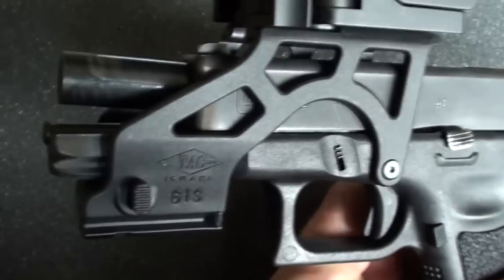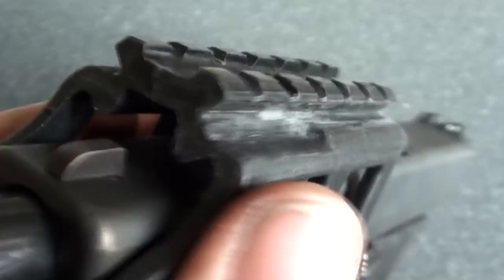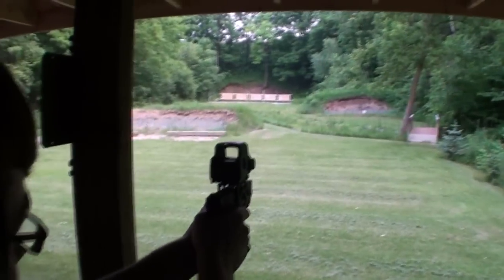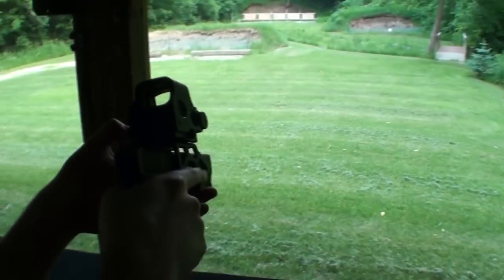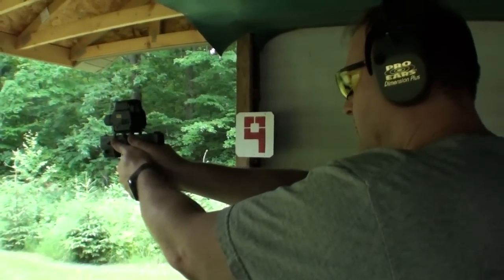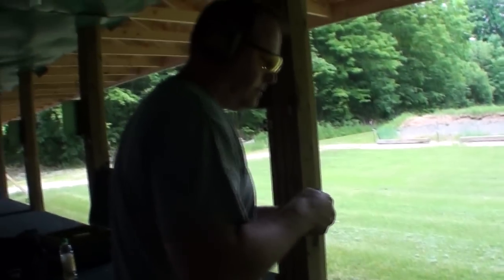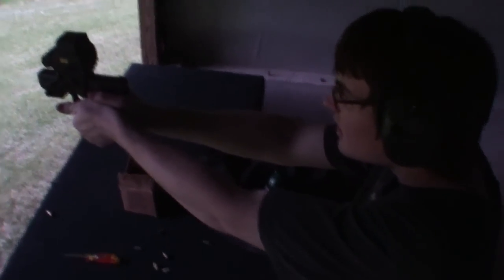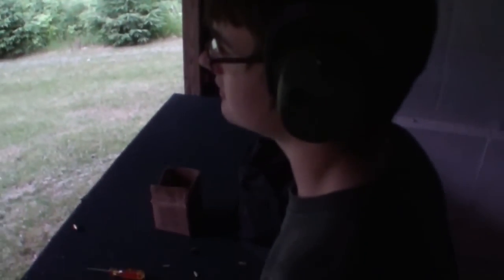OPMOD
EoTech collaborated with Optics Planet and they came up with a pretty nice little throw-lever mounted holographic weapons sight.  Though the primary intended use for the OPMOD is on my Colt M4, it is fun to use it with a handgun, too.

After checking out the scope mount and EoTech  HWS on my Glock 22, feel free to spend some range time with my son and I as we have a go with this odd looking contrivance.  It's sort of like watching TV while hand-gunning, only you forgot to pay the cable bill.